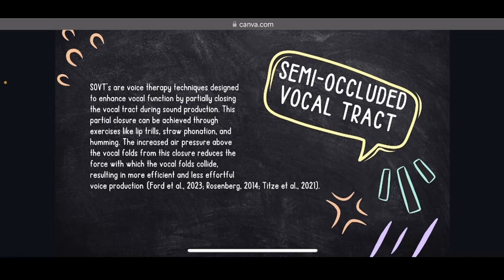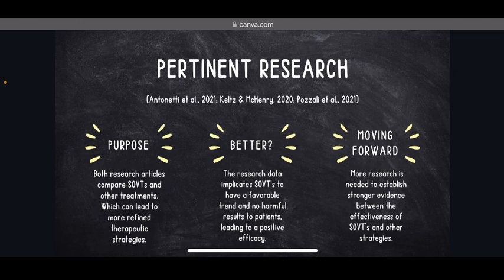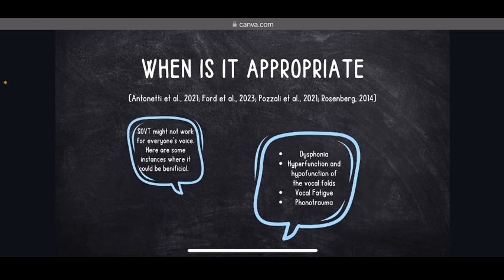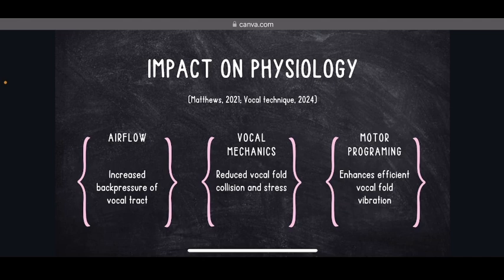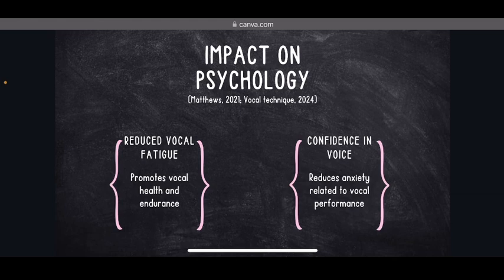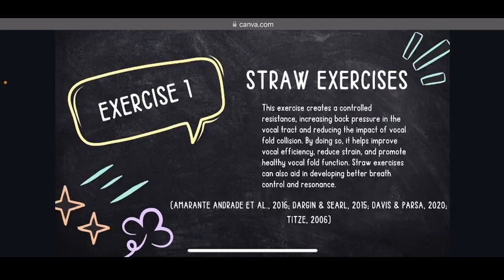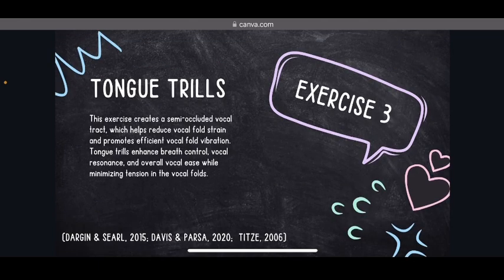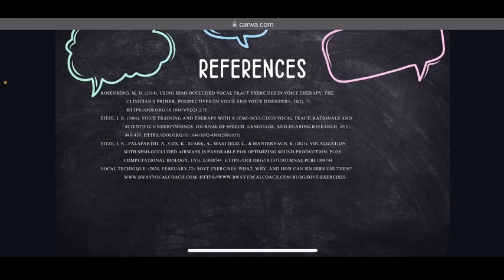Semi-occluded vocal tract exercises (SOVTE’s) - Voice Disorder Therapeutic technique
By Elijah Miller & Joshua Lomeli